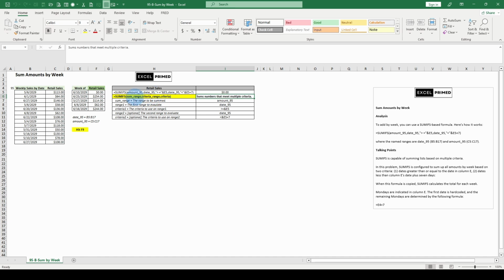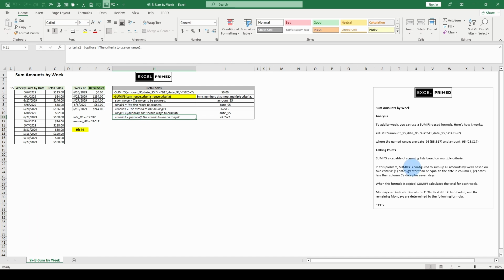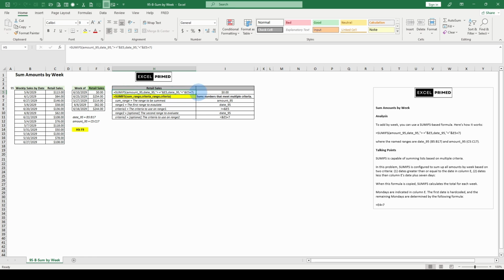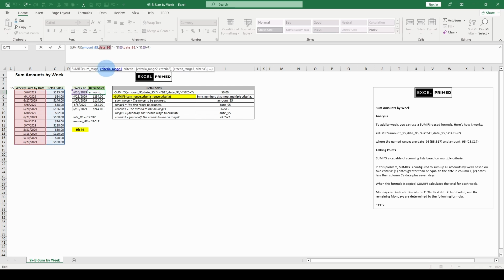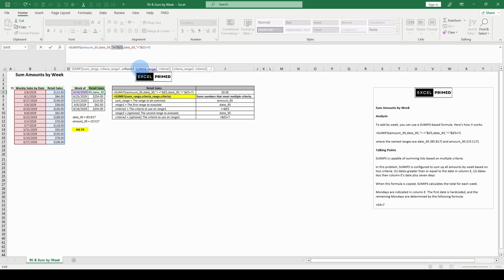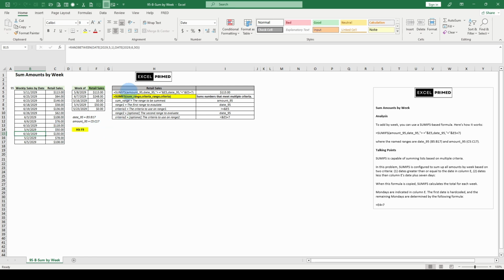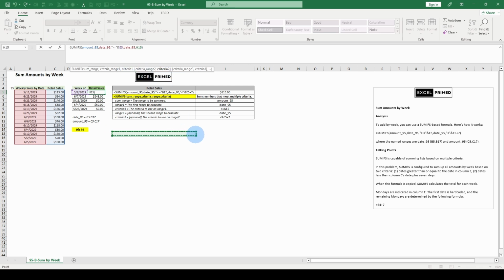How to Checks Subtotals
Most people overlook how Excel can subtotal by group without extra columns or filters. This method checks each row and calculates only when the group changes—saving effort and reducing errors.

This Excel video teaches you how to use the SUMIF function to subtotal data by group or label in a list.

The formula is based on the IF operator, which checks if each value in column B matches the value in the cell above.

If they are the same, the formula yields nothing. If they are different, the SUMIF function is invoked to calculate the sum of matching rows in column C.

It is important to sort the data using the grouping column for accurate results.